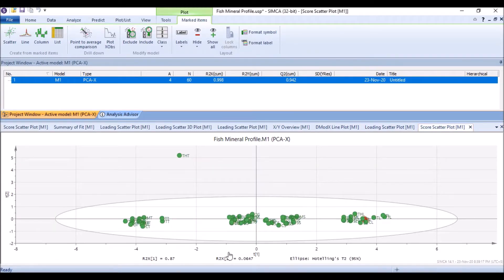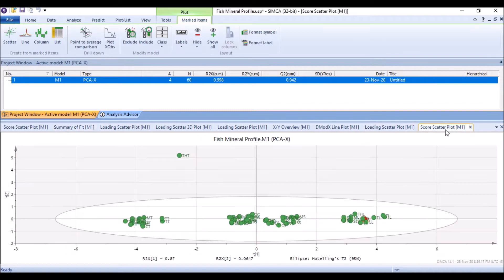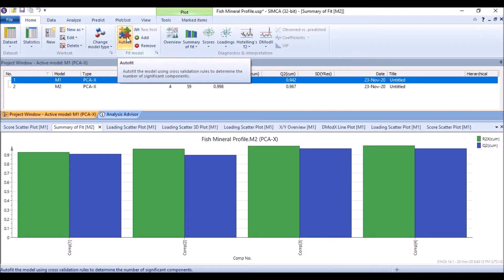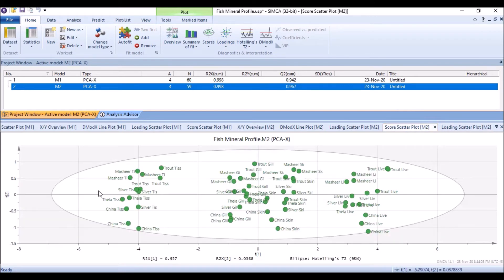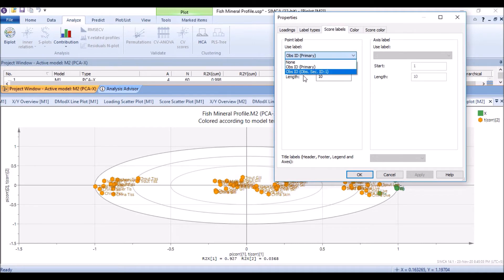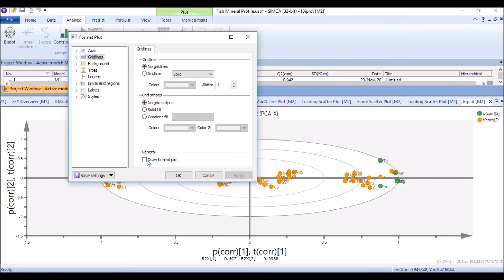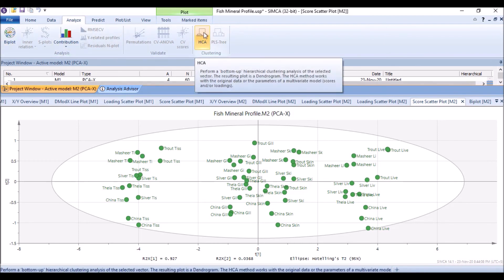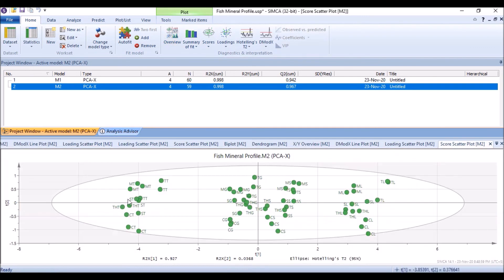Step by step guideline for PCA and PLS DA by SIMCA part 002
Step by step guideline for principal component analysis (PCA) and partial least squares discriminant analysis (PLS DA) by using SIMCA - part 002